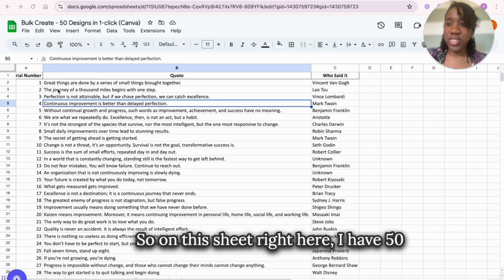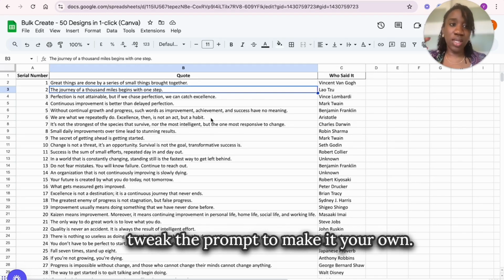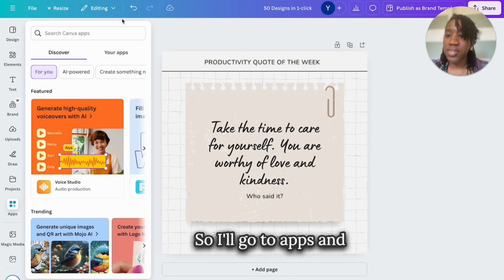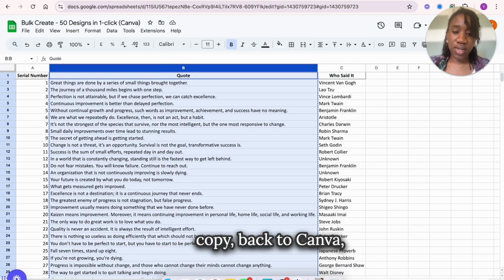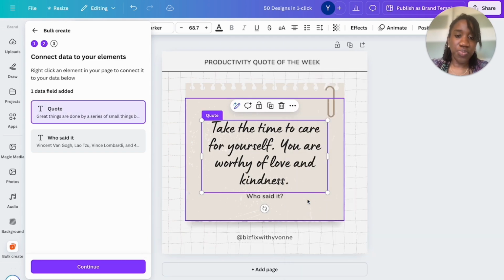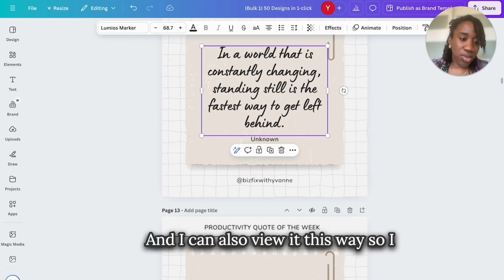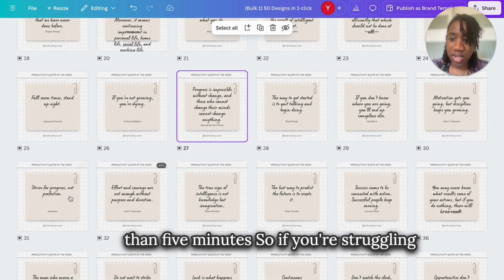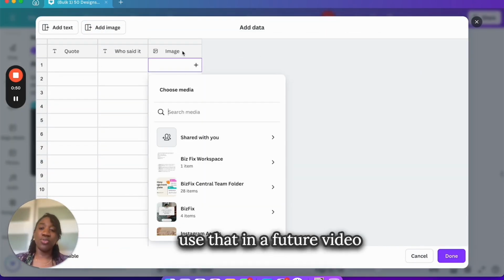How to Use Bulk Create in Canva | Creating multiple Canva posts in seconds!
Are you ready to save time and supercharge your content creation process? In this video, I’m showing you how to use **Canva’s bulk create feature** to design 50 templates in just one click! Whether you’re a small business owner, content creator, or just getting started with Canva, this step-by-step Canva tutorial will help you streamline your workflow and create stunning designs effortlessly.

I’ll walk you through the entire process, from preparing your data in Google Sheets to connecting it with Canva templates, and even how to adjust designs to make them look polished. Plus, I’ll show you how I used ChatGPT to generate 50 productivity quotes in seconds – and how you can tweak this method for your own content, like skincare, food, or health and wellness posts.

Questions we’ll answer in this video:
- How do you create bulk designs in Canva?
- How to make multiple posts in Canva?
- Can you automate designs in Canva with Google Sheets?
- How can Canva help save time for content creators?
- What’s the fastest way to create multiple templates for social media?

This is the perfect solution for **YouTubers**, **entrepreneurs**, and anyone looking to **batch design content**. By the end, you’ll have 50 ready-to-use quote designs, saving hours of work!

💡 Don’t miss these **pro tips for using Canva efficiently** to **post consistently** and grow your online presence.

👉 Watch now and discover:
- How to use **Canva bulk create** for faster designs
- The best Canva **productivity hacks** for beginners
- How to combine **Canva and AI tools like ChatGPT**

📌 Resources mentioned:
- ChatGPT prompt for creating quote lists (below)
- Canva bulk create tutorial
- Canva and Google Sheets integration

Chat GPT prompt used in the video:
Create a list of 50 quotes about productivity to motivate business owners on the importance of kaizen mindset in their operations. Include the quote and the who said it